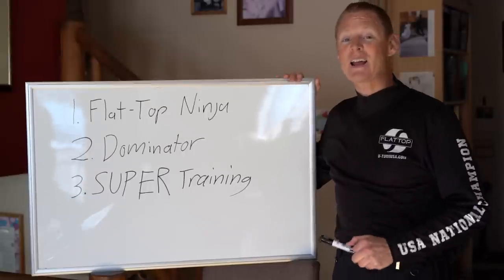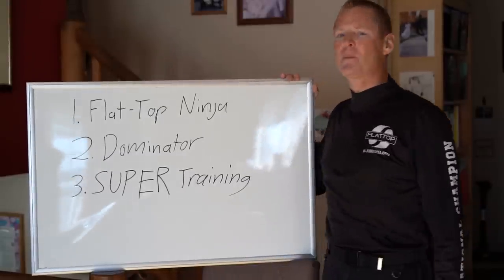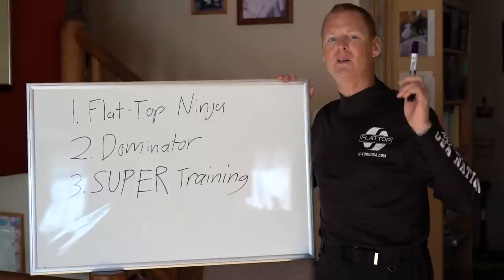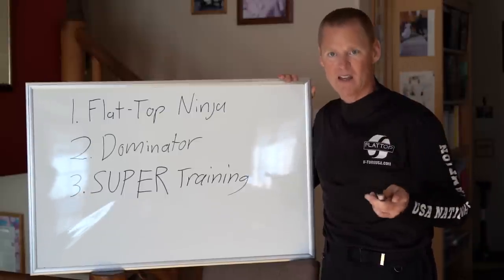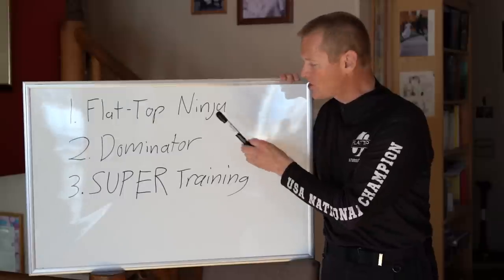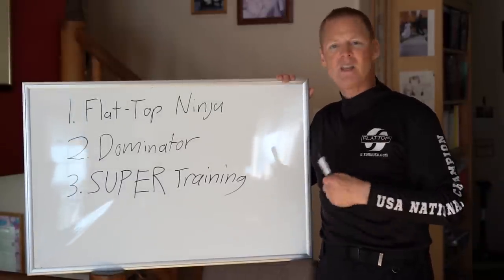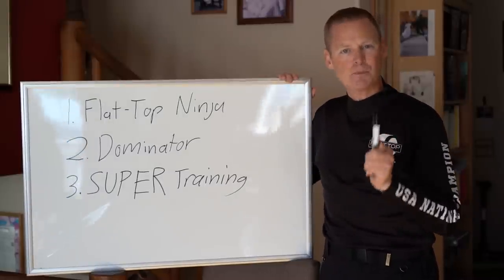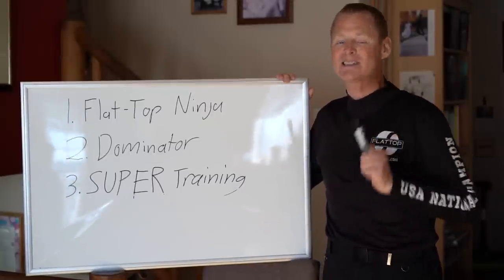SUPERDELL'S Top 3 Paramotor Safety Tips!! What You Need To Know Before Getting Into Paramotors!!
Paramotor safety is EVERYTHING!! You only have 1 life. Why on earth would you RISK it when you DO NOT have too?

Too many people do not understand common safety when it comes to flying a paramotor.

SUPERDELL broke down his top 3 safety tips that YOU NEED to see before you ever take your first flight!